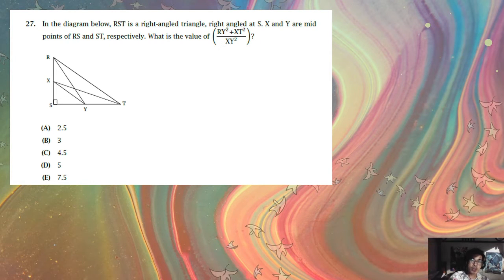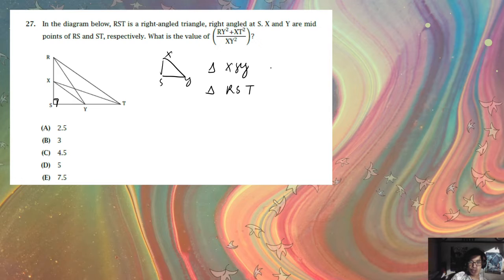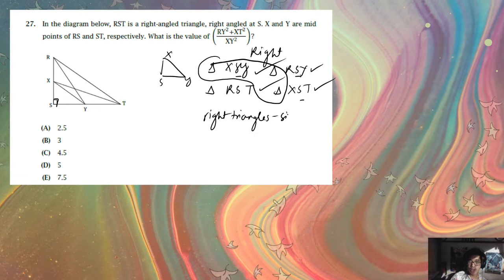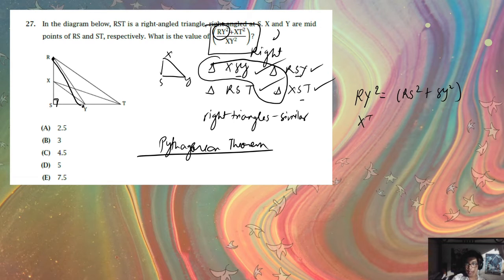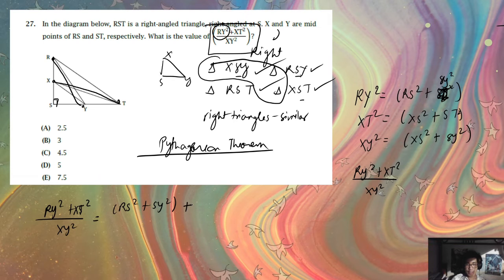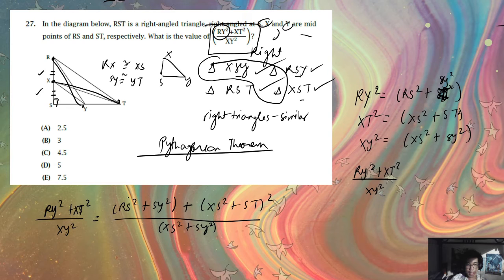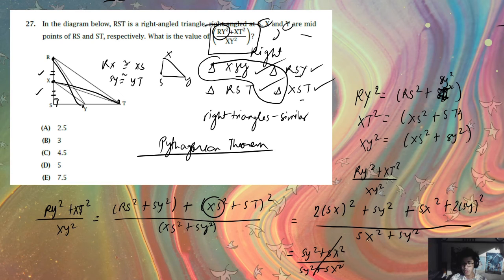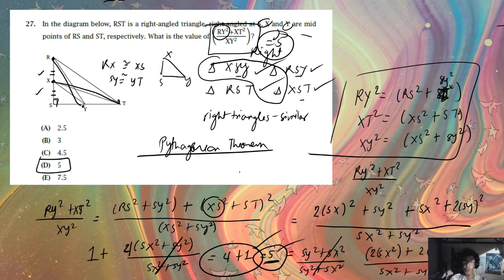Lesson 20 Basic Proportionality Theorem